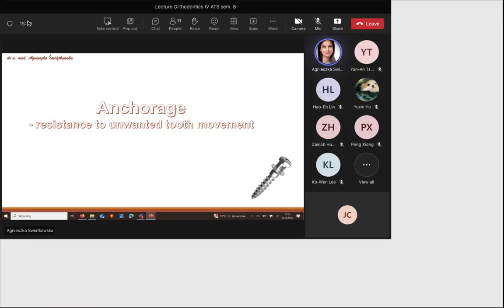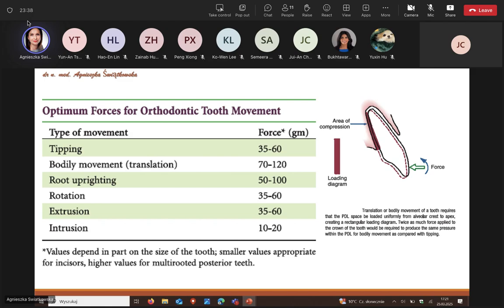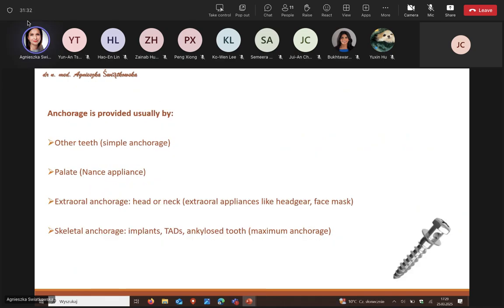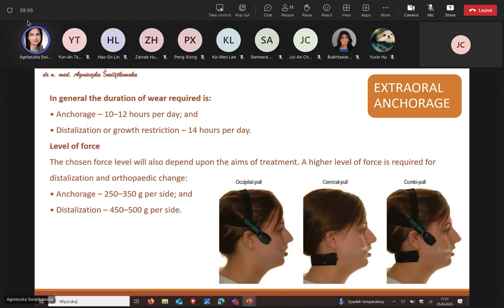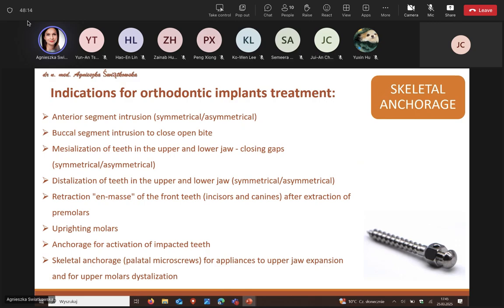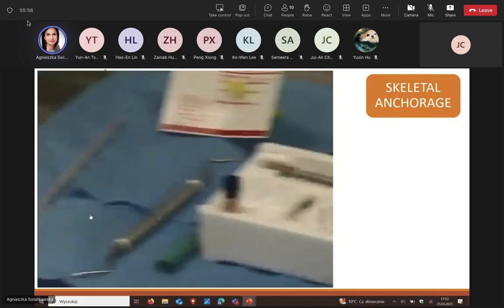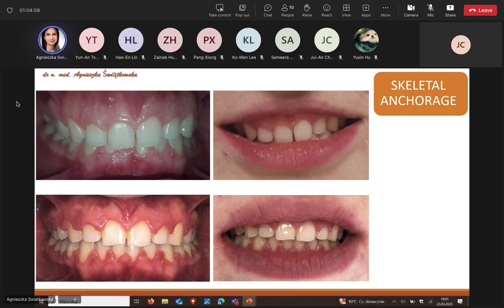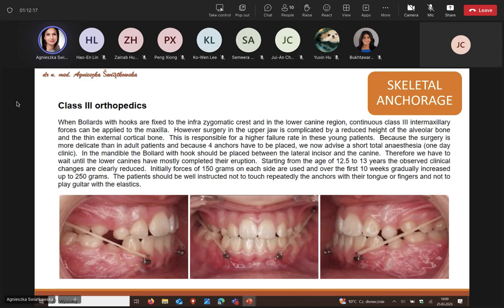Ortho 2025 03 25